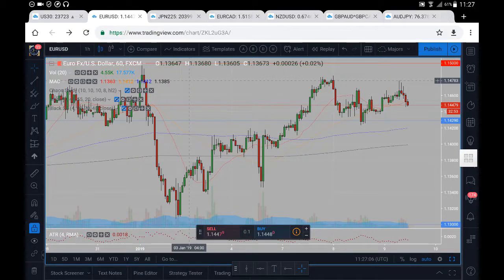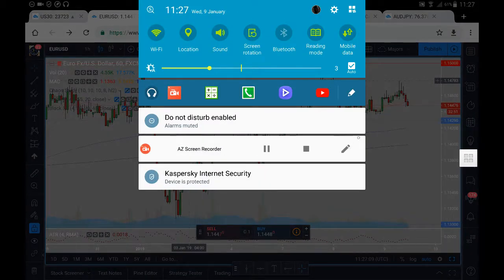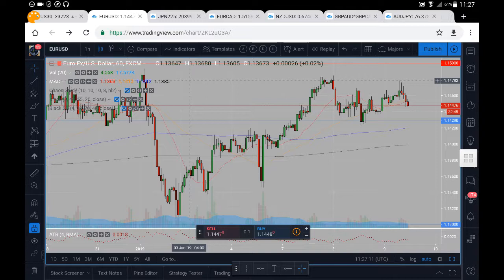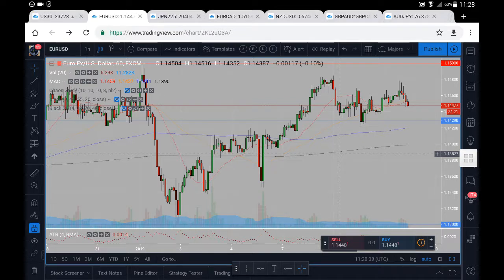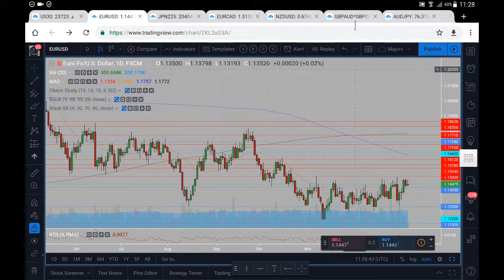EURUSD 09 01 19 January 9th (commentary, not advice)